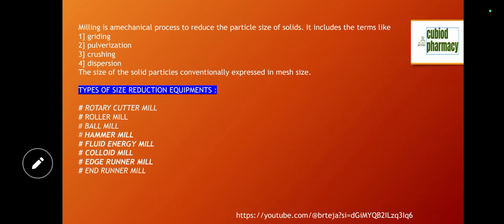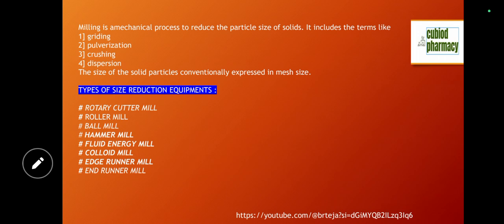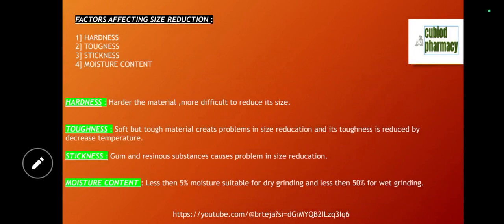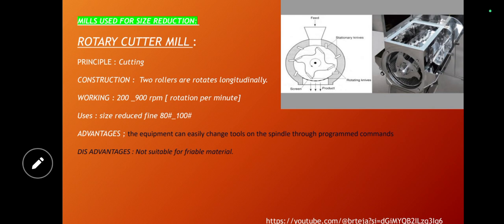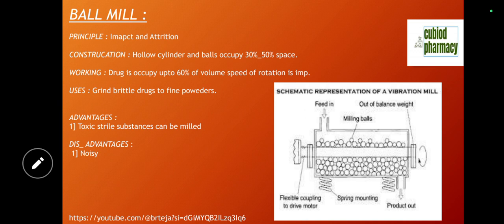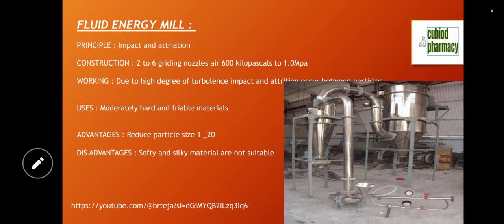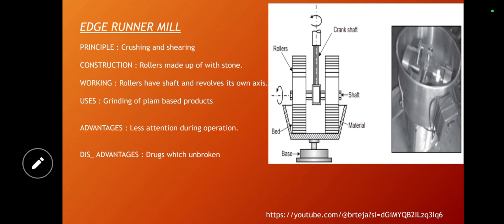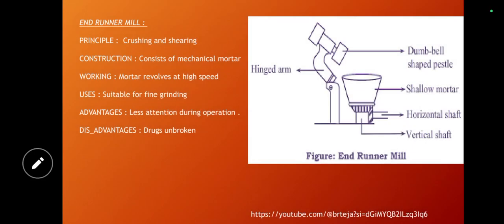PHARMACEUTICAL ENGINEERING UNIT OPERATION [SIZE REDUCTION] MILLS EQUIPMENTS USES GPAT, NIPER, IMP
@ cuboid pharmacy study circle